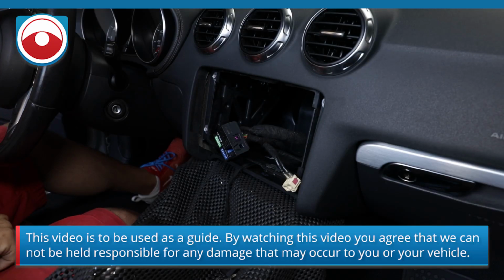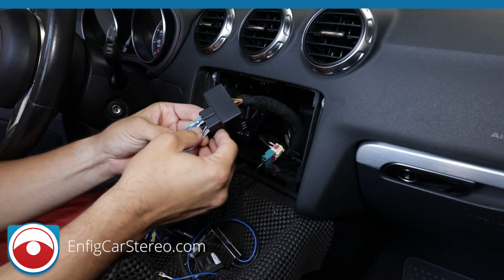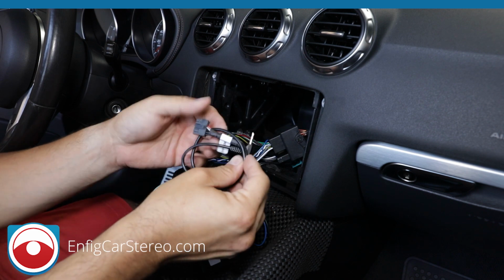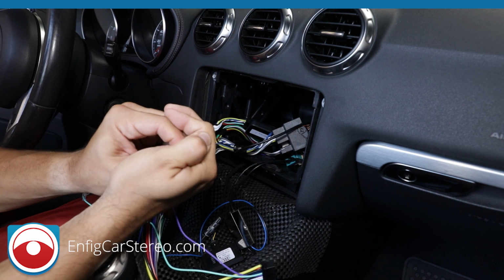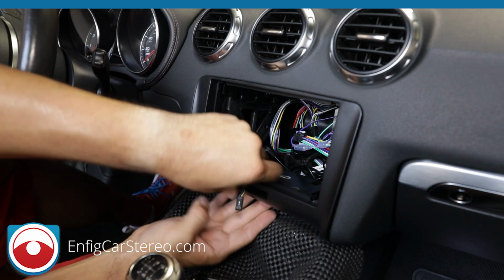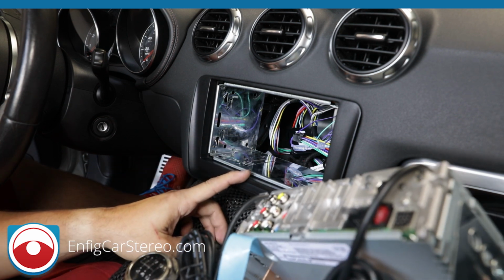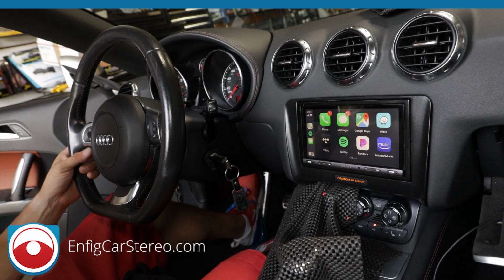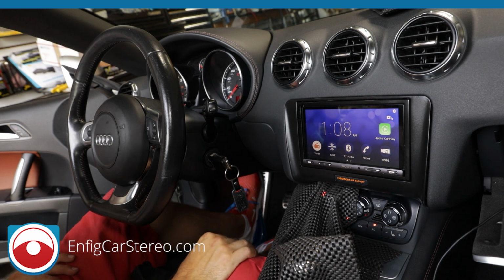Radio Installation | Audi TT 2007-2015 | Sony Carplay Radio | Enfig Radio Installation Products